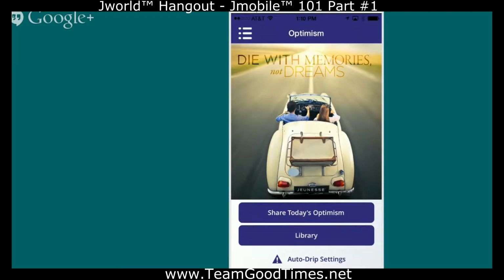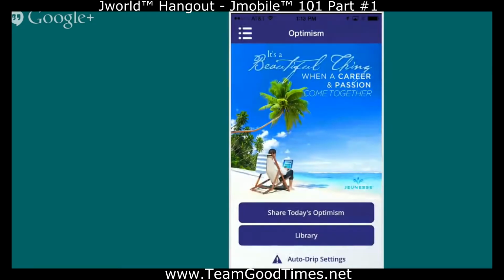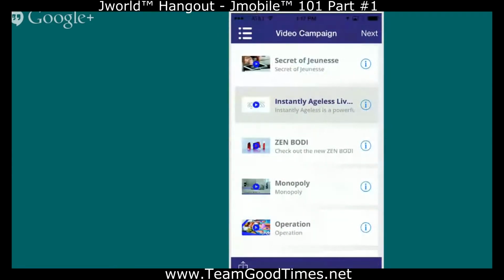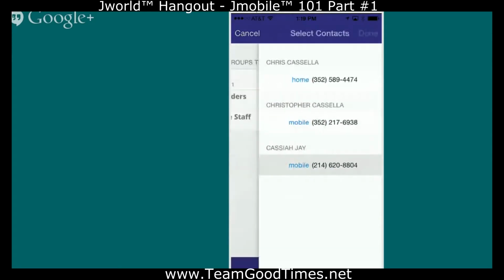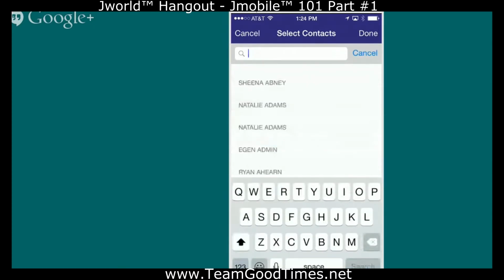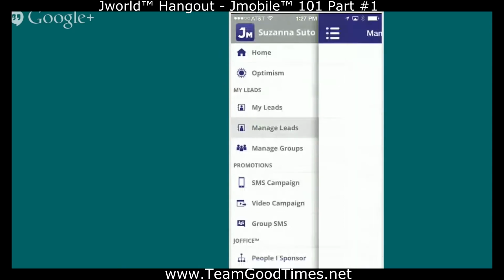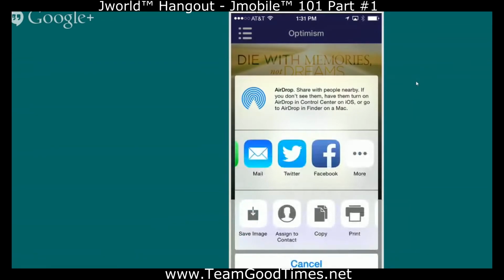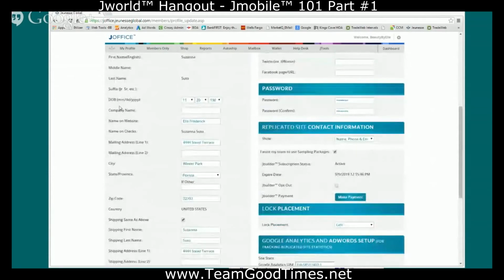Jworld Hangout Jmobile 101 Part1